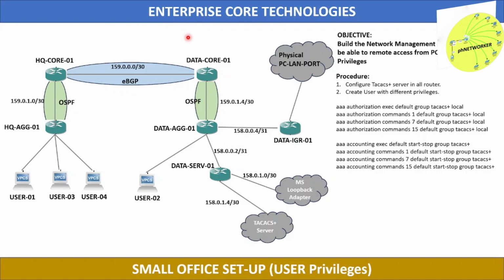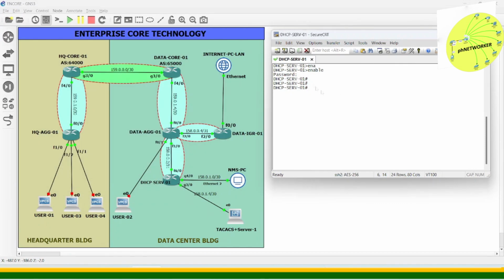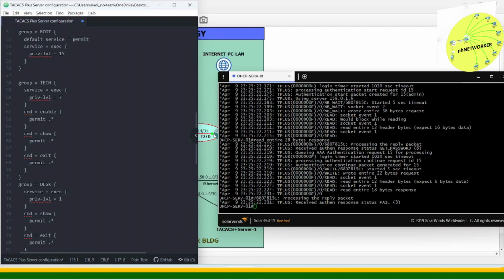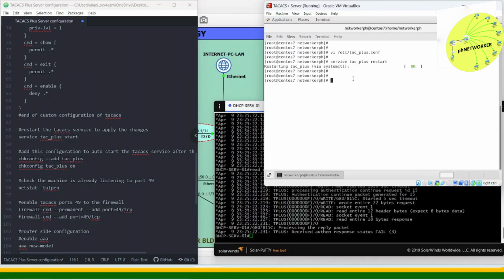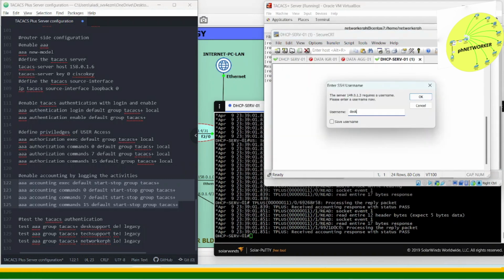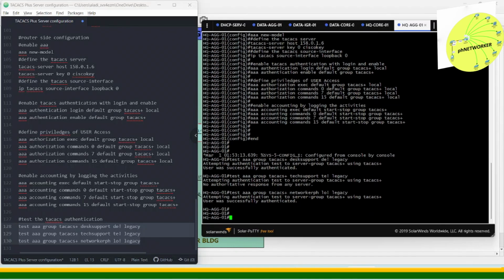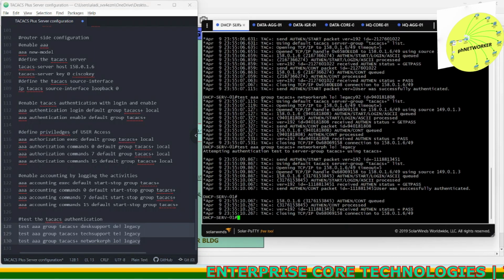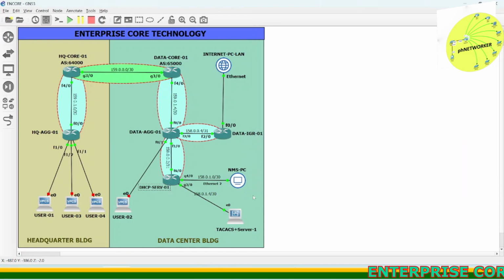GNS3 008 | Building Network Management Phase 4 | Define User Access Privilege | ENCORE Lab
The last phase of Building Network Management, define user access privileges using tacacs+ server. This include root user with privilege 15 - able to access privilege and global and do all configurations. Tech user with privilege 7 - only able to enter the privilege mode but not the global mode. And the Desk user is only be on the user mode and cannot enter on the privilege mode.